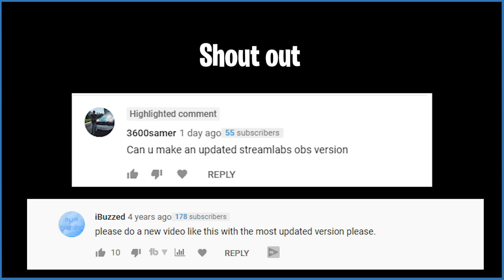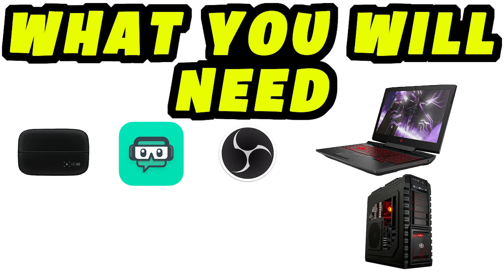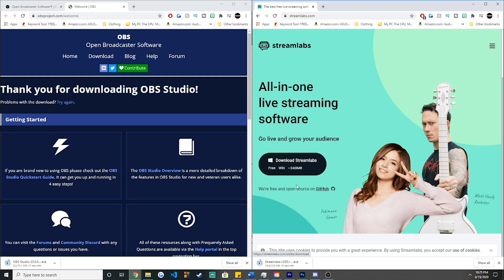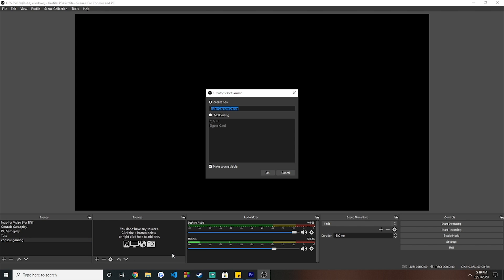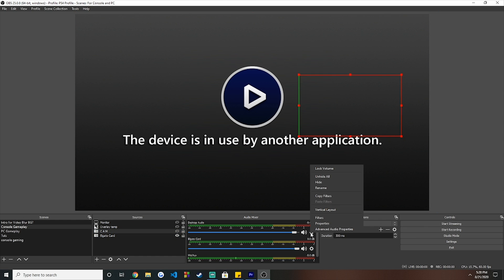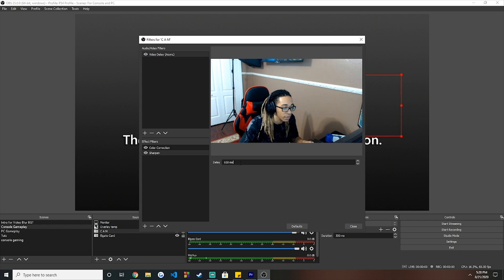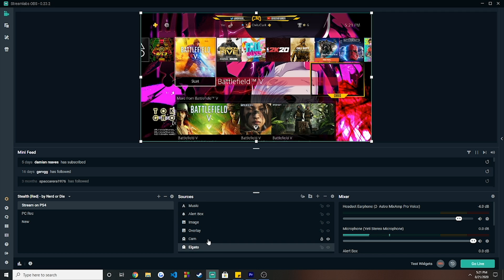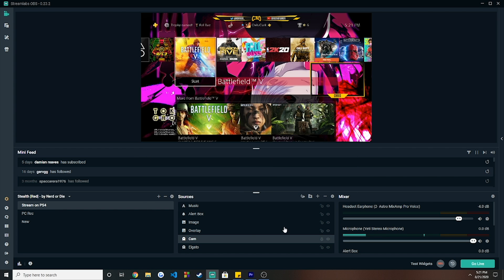How To Fix Delay on Elgato HD60 with OBS Studio & StreamLabs OBS (Syncing Audio Tutorial 2020)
The Elgato HD60 gaming capture card, captures gameplay via HDM1 in and out. Currently people who have bought the HD60 elgato will experience sometype of audio delay with their gameplay, audio sounds, and microphone sounds. In order to fix such issue, you must delay everything, but your elgato with a 650 ms delay.